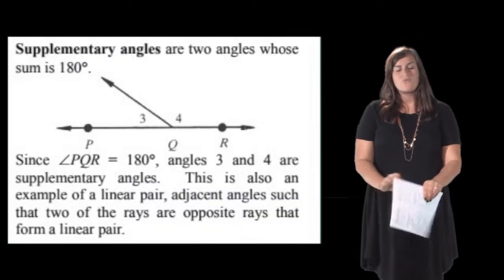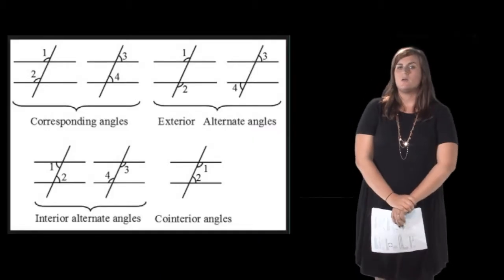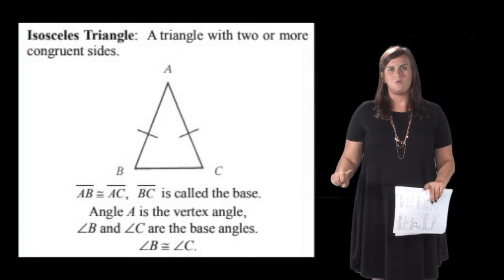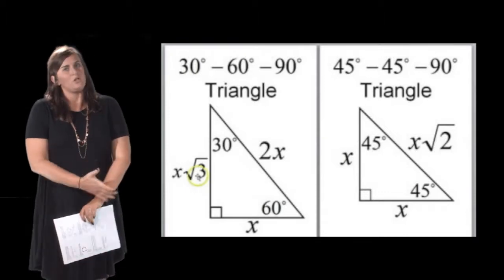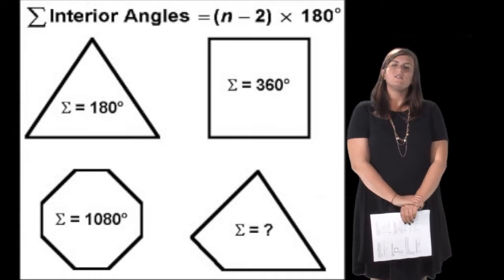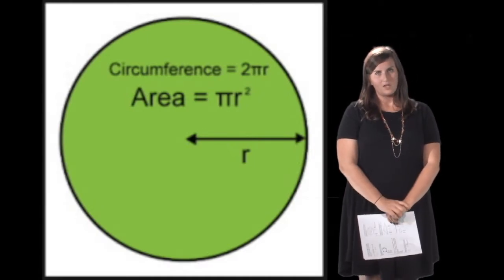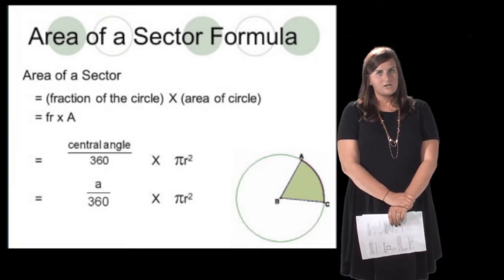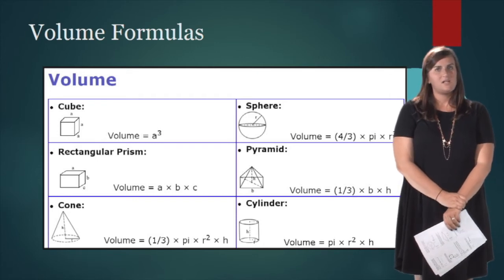SWL Week 14